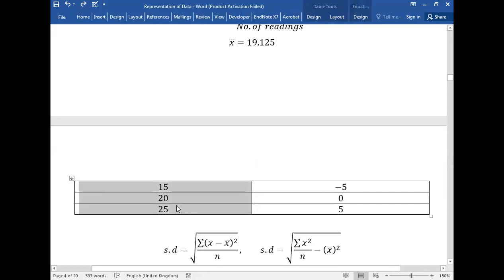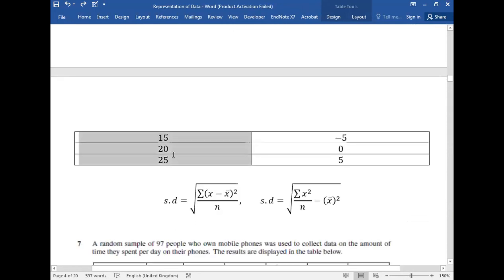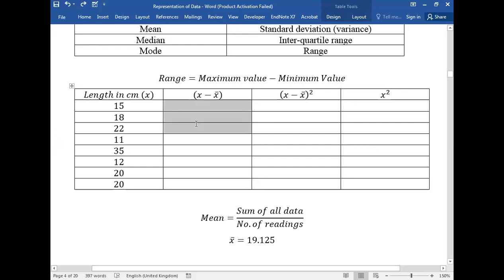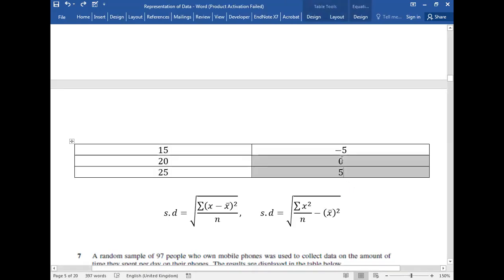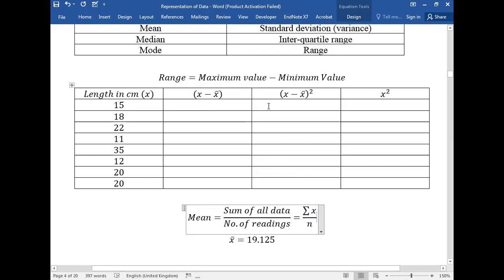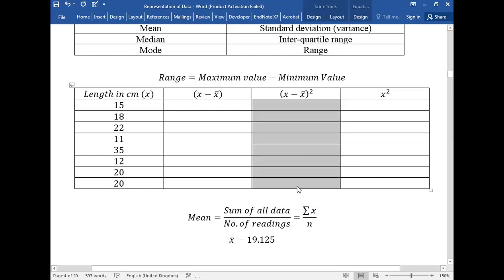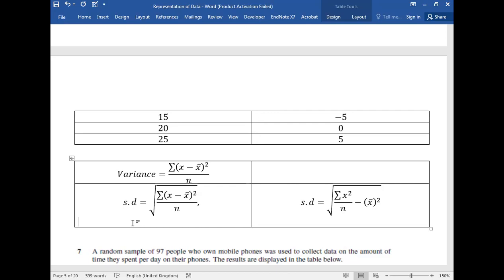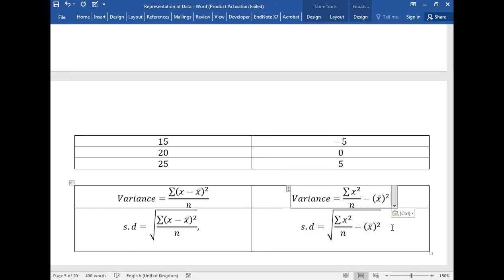Representation of Data 2 | 9709 | Statistics | S1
Mastering Mean, Variance, and Standard Deviation: Advanced Data Analysis | Statistics
Delve deeper into data analysis with the second part of our tutorial series, where we unravel the intricacies of mean, variance, and standard deviation. Gain a comprehensive understanding of these essential statistical measures and their significance in interpreting data variability. Learn how to calculate mean values accurately and explore the detailed concepts of variance and standard deviation to assess data dispersion effectively.